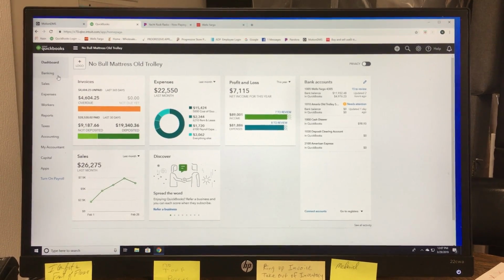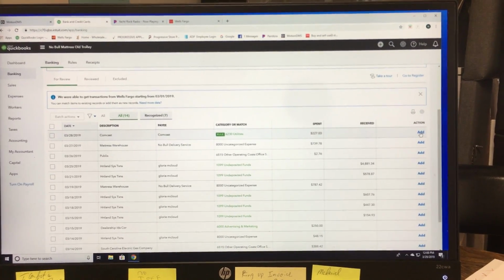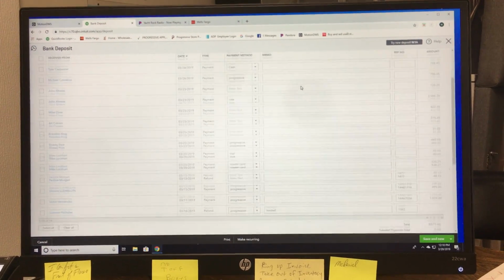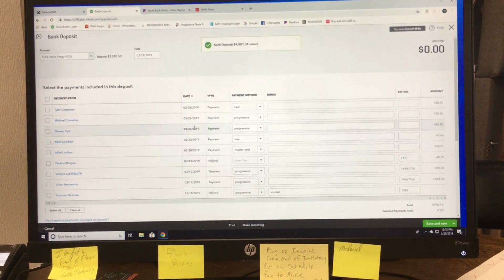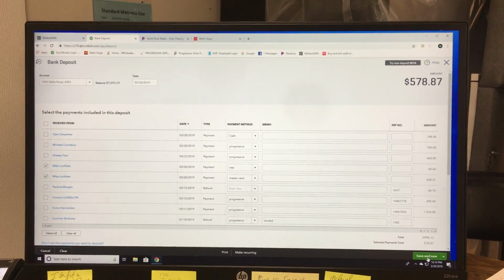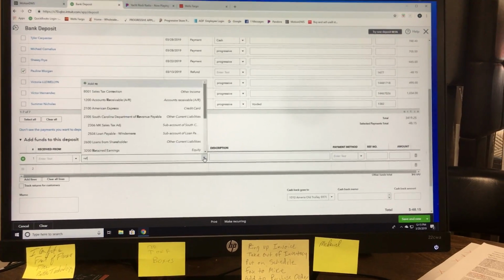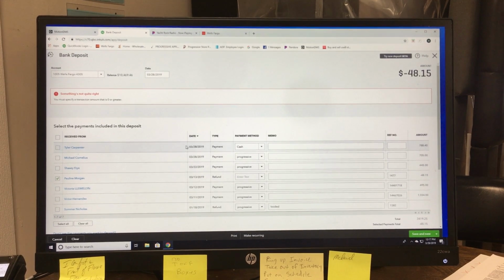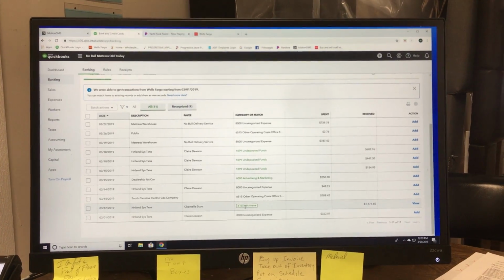Deposits Part 1 Skip from 825 to 1005